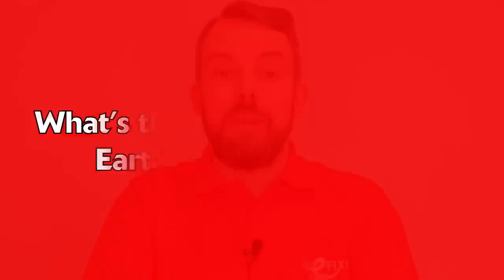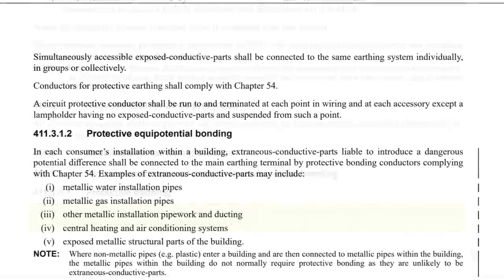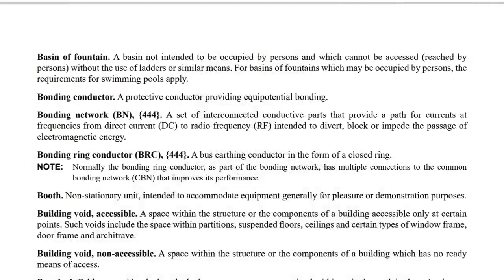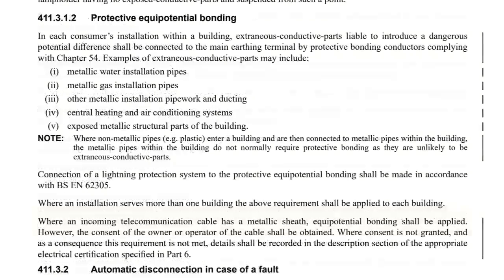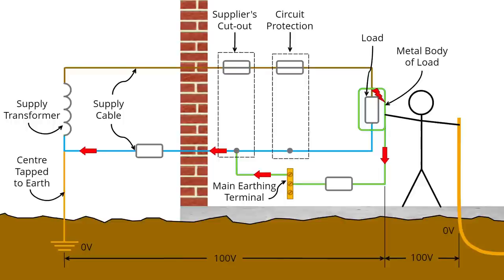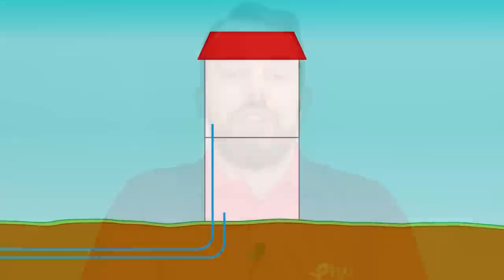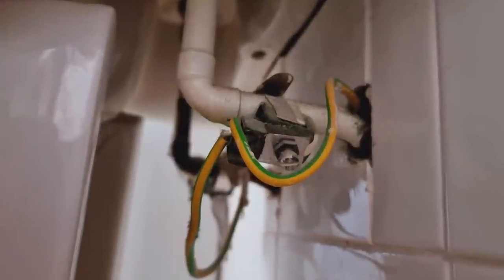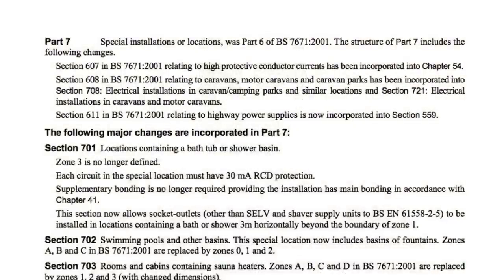Earthing vs. Bonding: What's the Difference?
Electricians often get confused between earthing and bonding of an electrical installation. James Curnow explains the differences and the key references within the UK wiring regulations BS7671.

What is the difference between exposed conductive parts and extraneous conductive parts. What is equipotential bonding?

🕐 TIME STAMPS 🕕
00:00 What is bonding what is earthing
00:16 What does BS7671 say
01:02 Exposed conductive parts
01:23 Fault conditions
01:46 Bonding
02:37 Extraneous conductive parts
02:54 TN supply
03:13 Same potential
03:49 Pipework passing through a building
04:57 Supplementary bonding
05:31 Omitted supplementary bonding
06:01 Supplementary bonding is required

🔦 More electrical Q&A videos from eFIXX